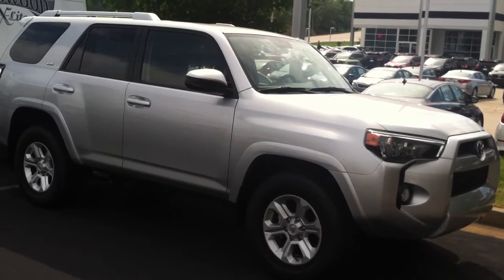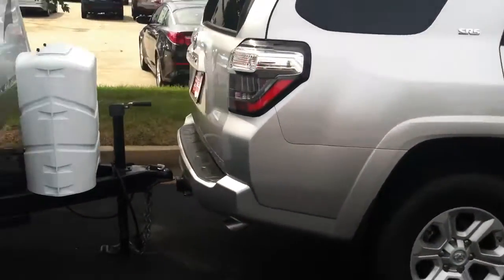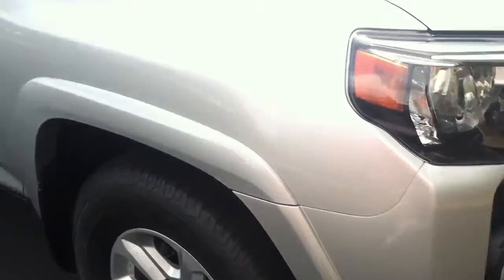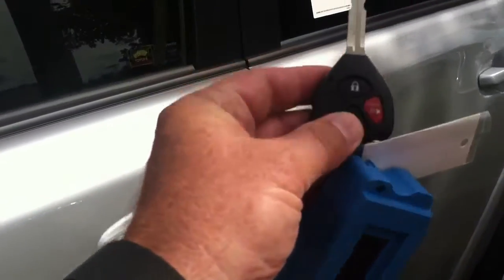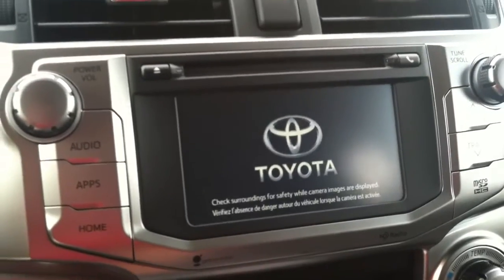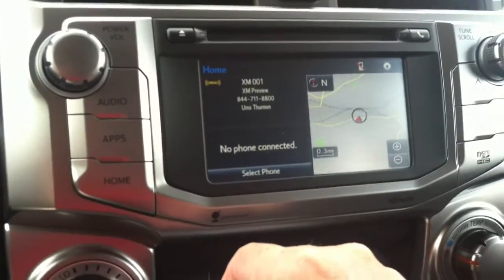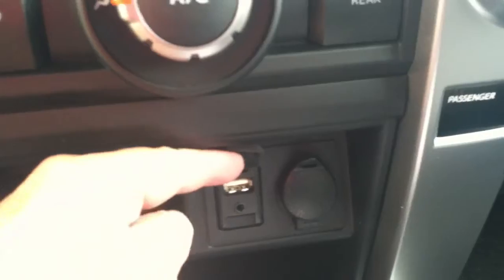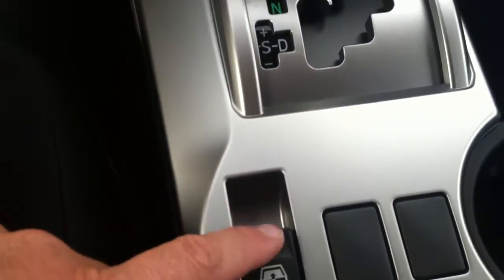For Doug from Jim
LaGrange Toyota
2015 4Runner